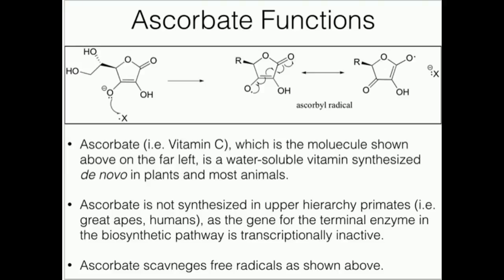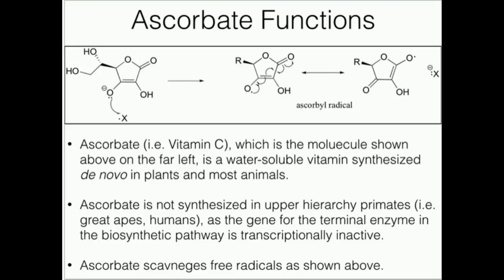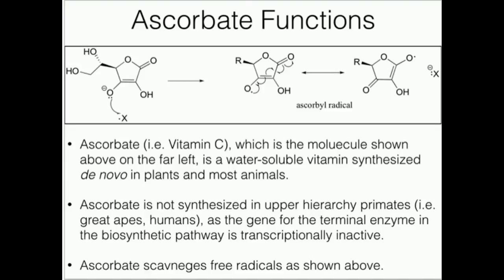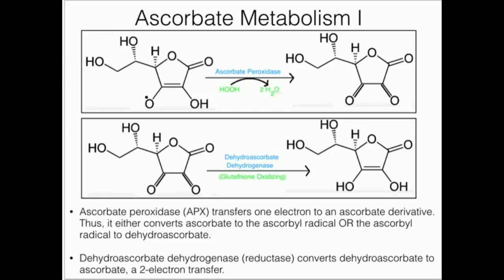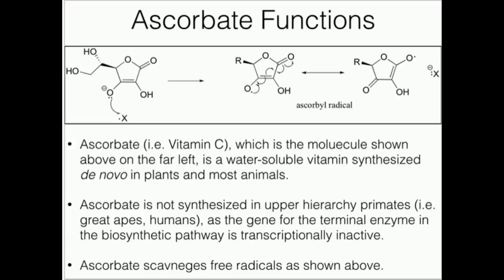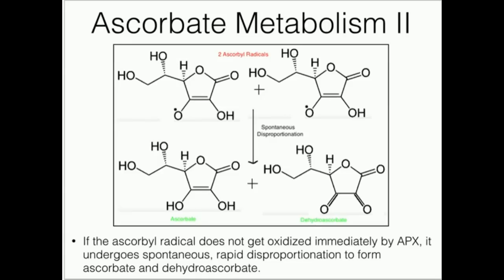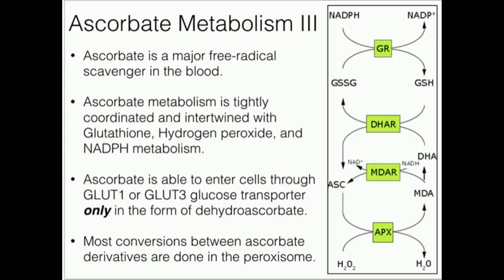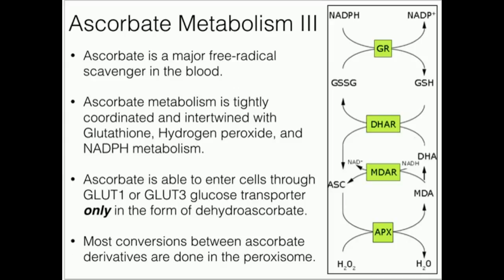Vitamin C: Metabolism and Function